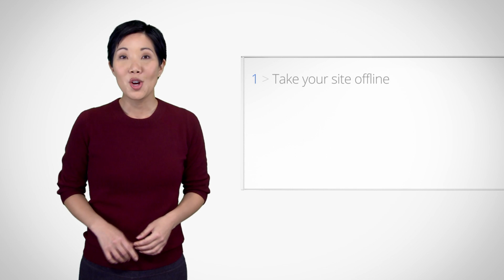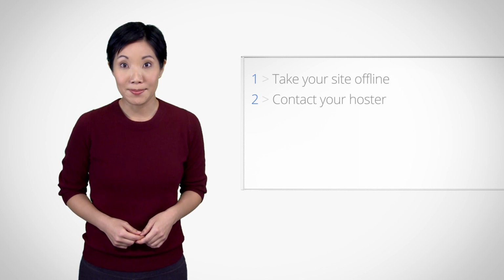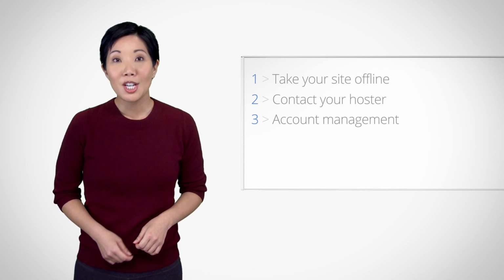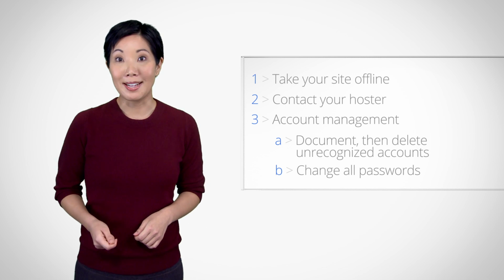Help for hacked sites: Quarantine your site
In this third step in Help for hacked sites, we discuss how to prevent the cybercriminal from causing further harm to your site or your site's visitors.